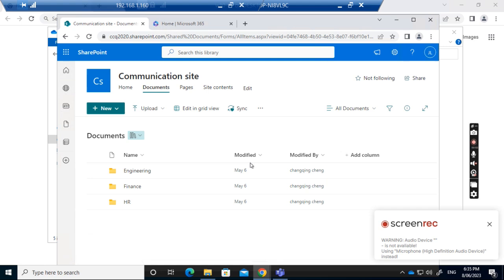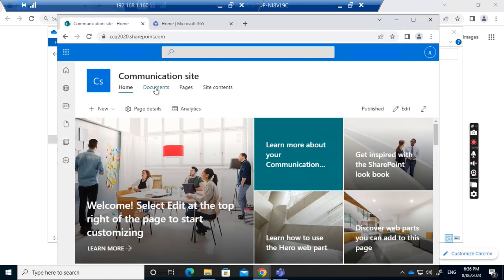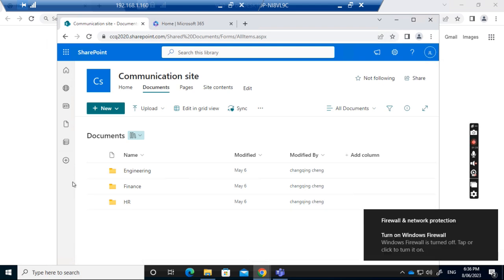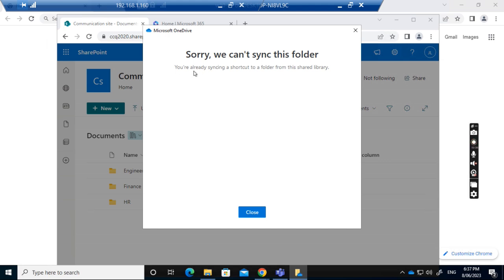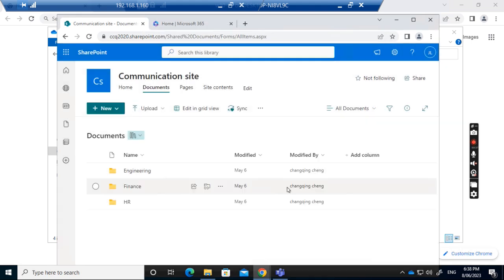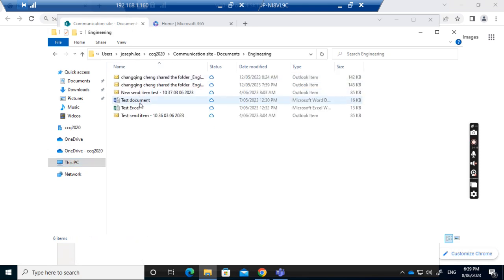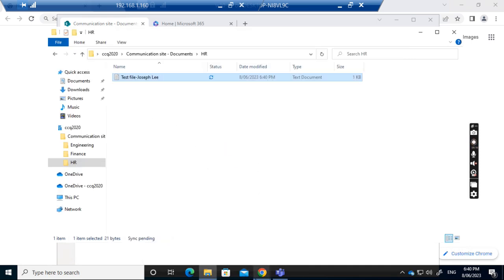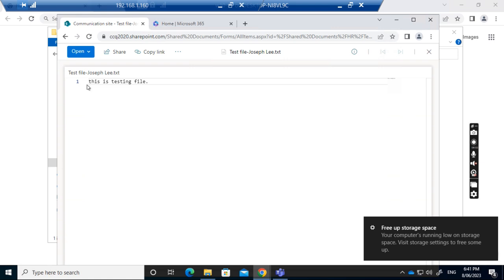Office 365 - How to map SharePoint library to a folder on local computer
This video will show you how to map the document library in sharepoint site to a folder on local computer.